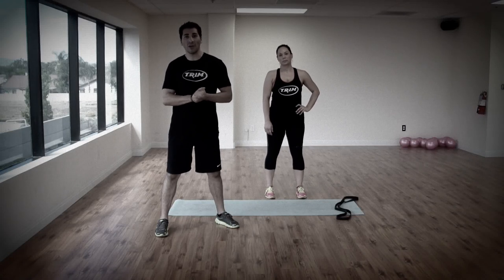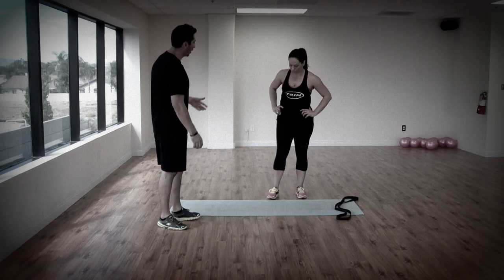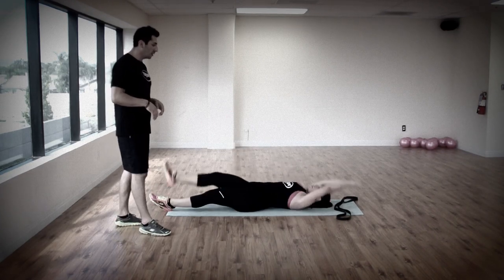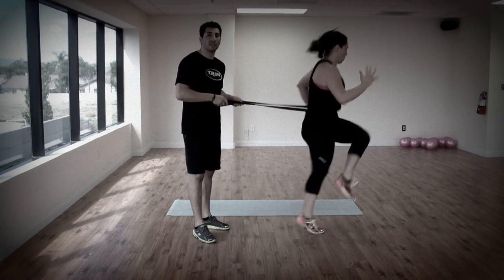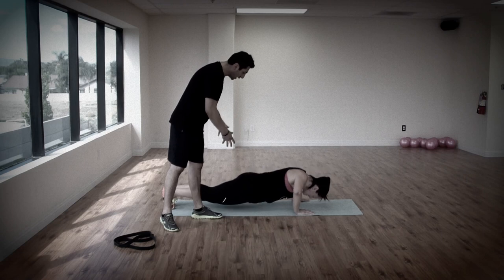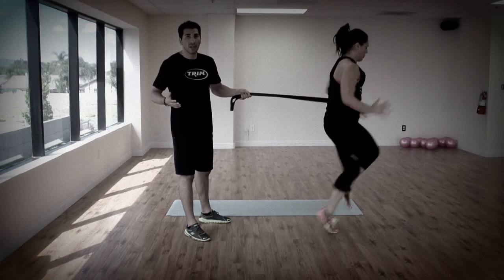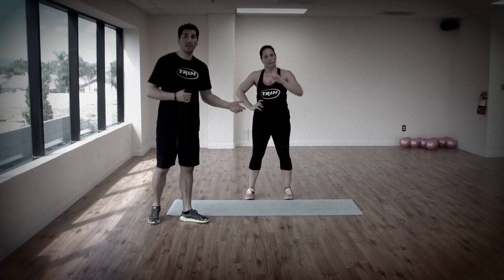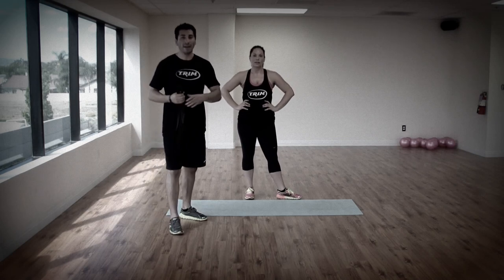Gonzalo Perez brings you 3 Body Weight Exercises to melt your fat away!!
On this video I bring you a combination of 3 highly effective exercises for a maximum calorie burn!

1. Push-up
2. Toe Touch-crunch
3. Sprint (in place)

Start with the push-ups, followed by toe touch-crunches, and finish with sprints in place and try for 9 sets. In the beginning it may be tough, but start at your own pace. If 9 sets (one round) gets easy, then rest for 2 minutes and start with the next 9 sets (round 2) and see how you feel. Practice until you get 3 full rounds!! That is 27 sets of 10 push-ups, 10 crunches, and 10 sets of sprints...IT IS A KILLER but highly EFFECTIVE!!!

This is a great combination to engage upper body muscles (push-up), active core muscles (toe touch-crunch), and wake up entire body (sprint) and make the fat just MELT away!!!

G